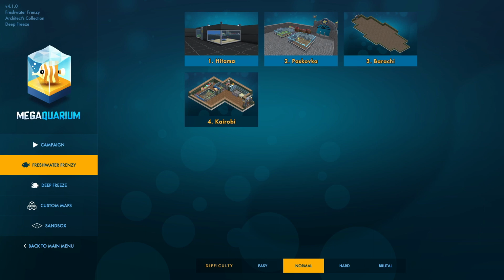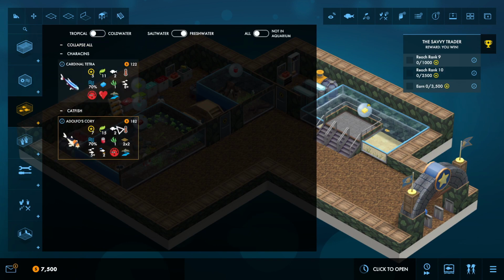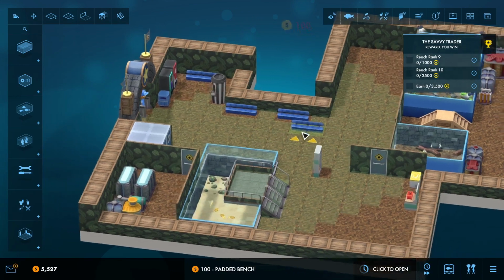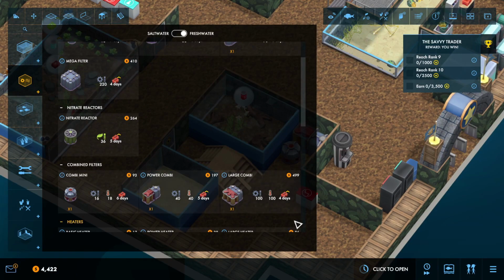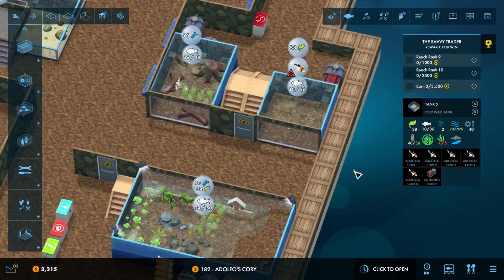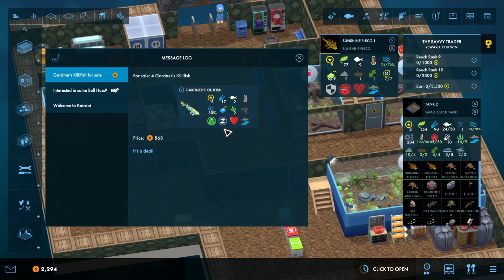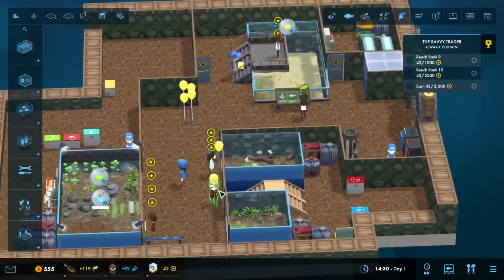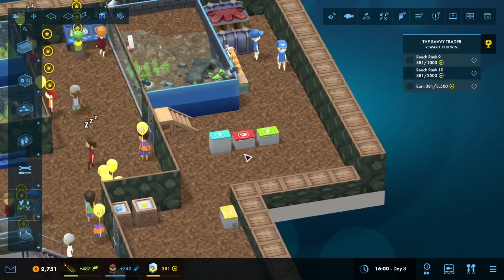Fishy Limitation | Megaquarium Freshwater Frenzy | Kairobi, Ep. 1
Welcome to my playthrough of Megaquarium. We're in the first DLC in Freshwater Frenzy! Located in an isolated location Kairobi has been difficult to stock. With limited stock, designing an aquarium through breeding and trade offers!

All mods are toggled off to keep to the spirit of the level.

Stinger by CreativeCache (Etsy)